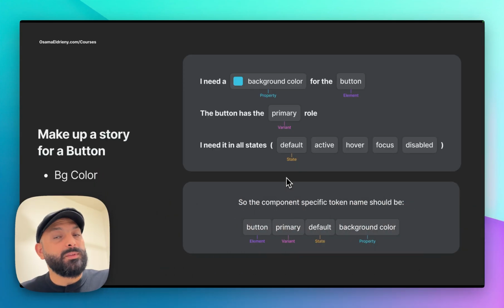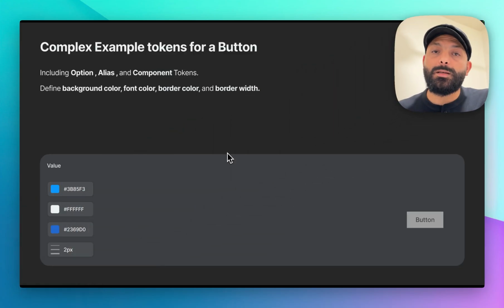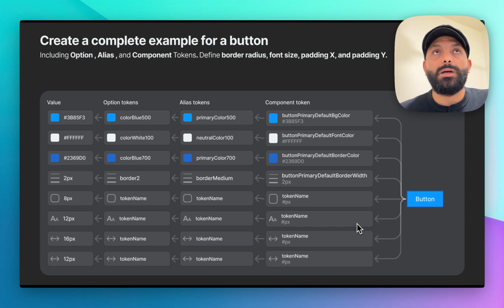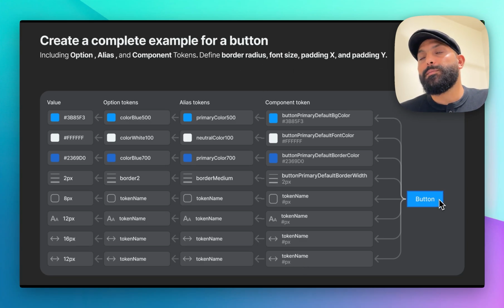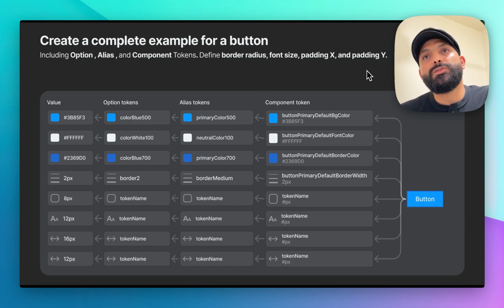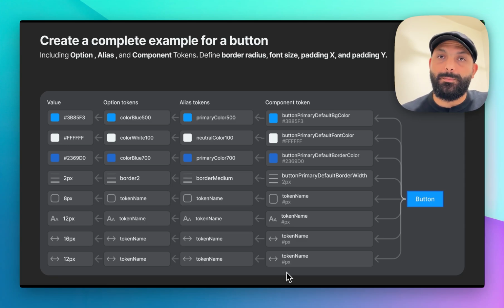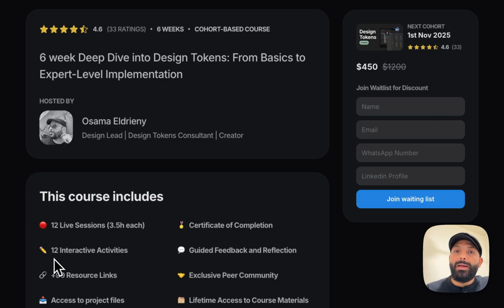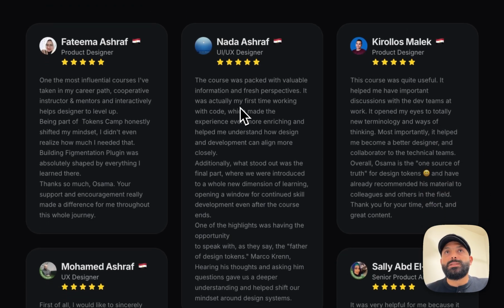The End of Design Tokens 101 Course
Thank you for completing the Design Tokens 101 Course! 🚀
I’m truly grateful for your time and effort — and I’m excited to see how you’ll apply what you’ve learned.

Once you submit your task, I’ll personally review it, share my feedback with you, and issue your course certificate.

Thanks again for being part of this learning experience. Wishing you all the best in your design system journey! ✨